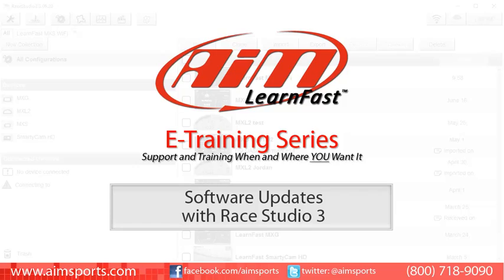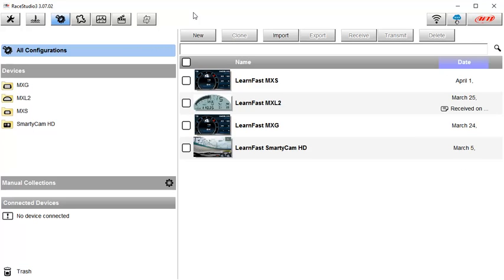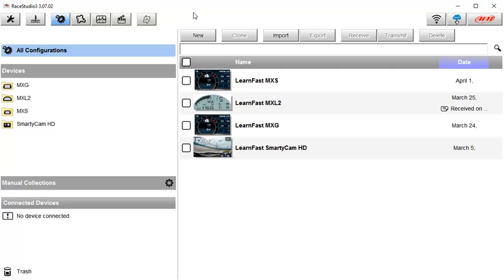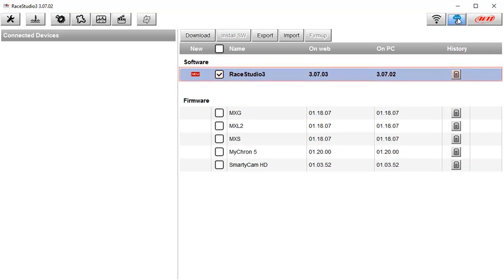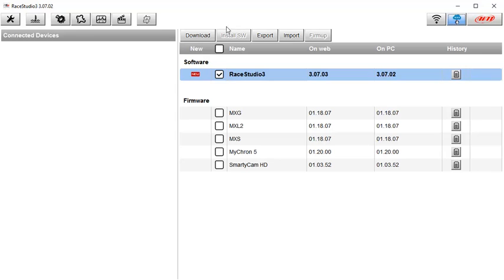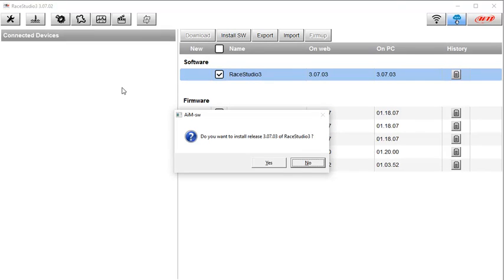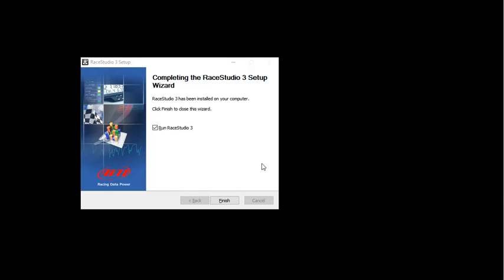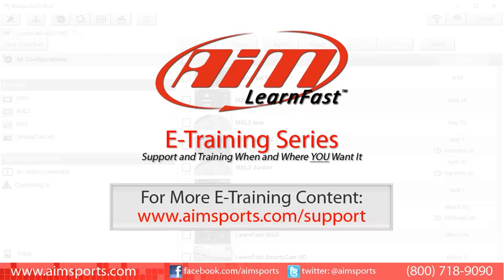Software Updates with Race Studio 3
E-Training video produced by AiM Sports. This video supports the AiM Sports Race Studio 3 software update process.